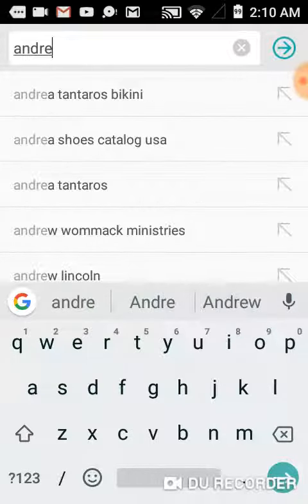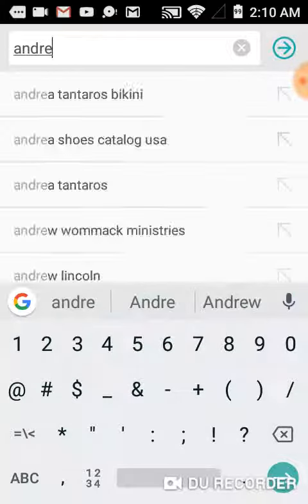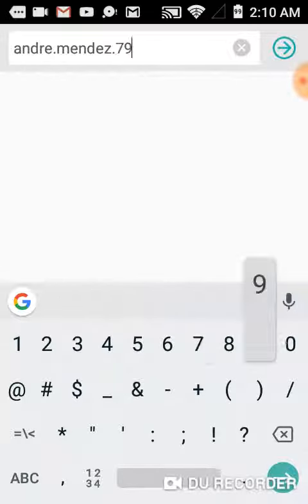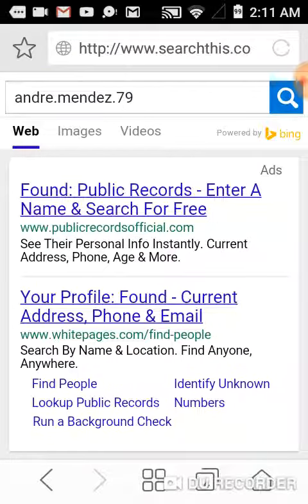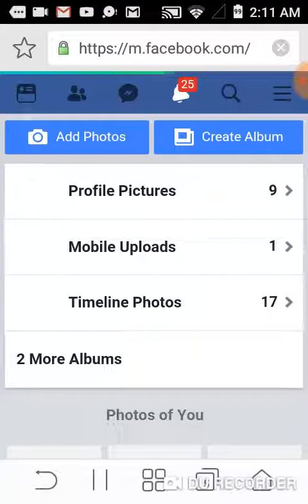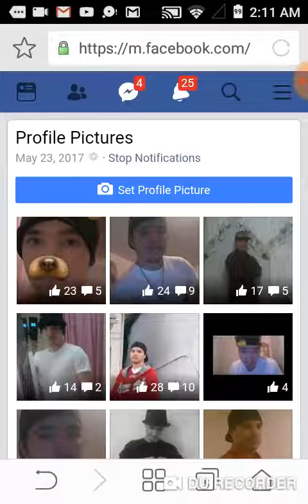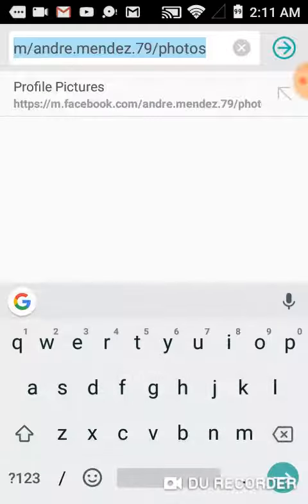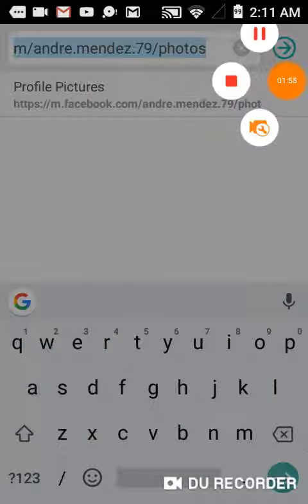Add me on Facebook 😊